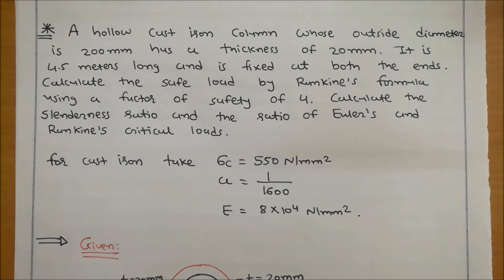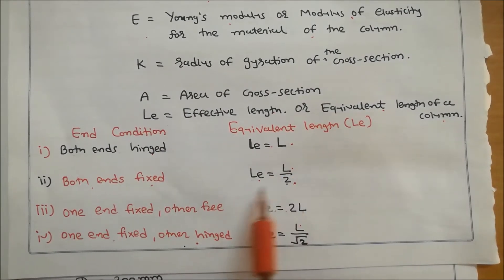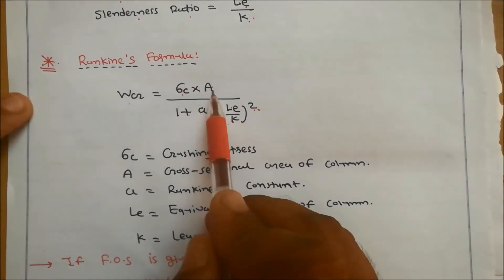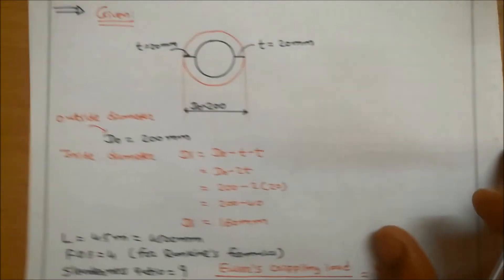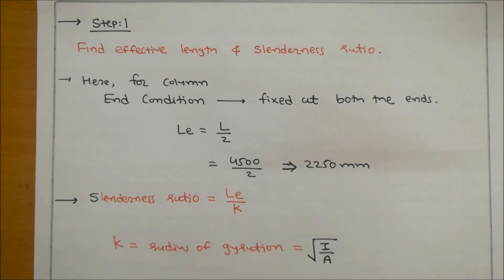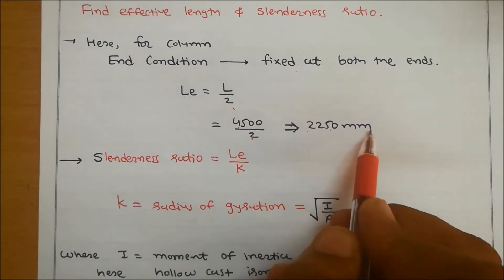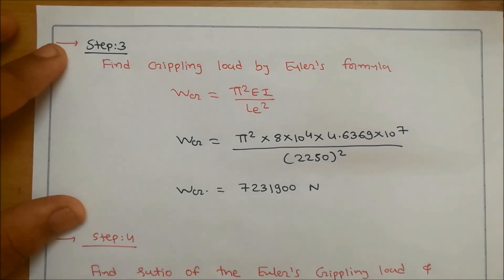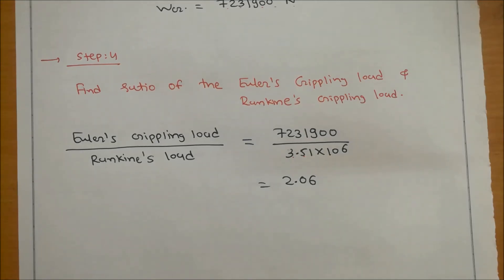Column and Strut numerical-4 (Rankine's Formula))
in this video i give step by step procedure how to solve column and strut numerical with the help of Euler's and Rankine's formula.